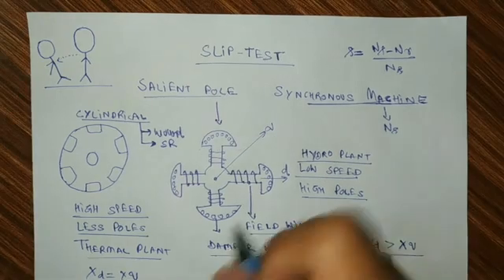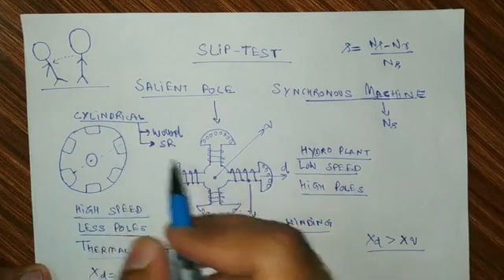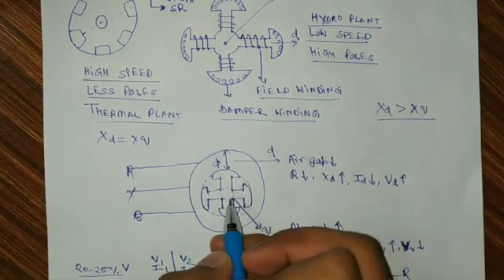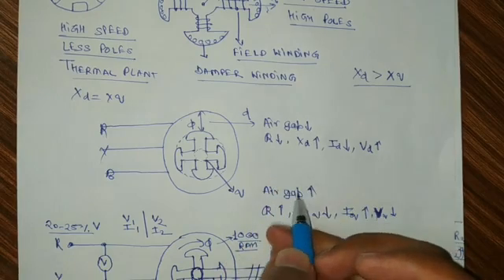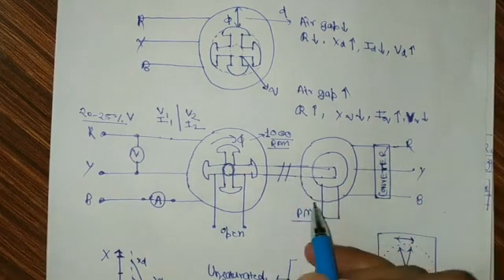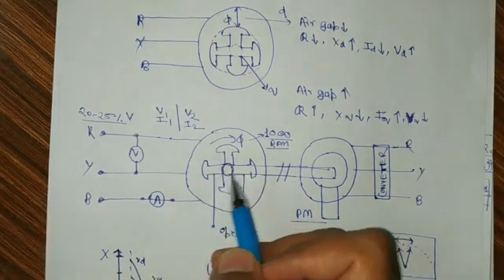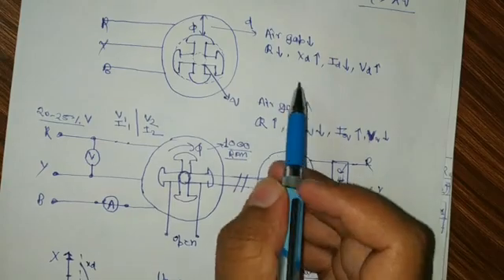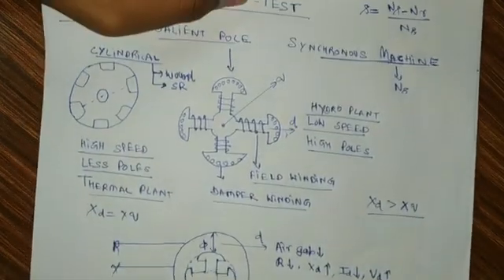Slip Test of Salient Pole Synchronous Machines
Asynchronous and Synchronous Machines